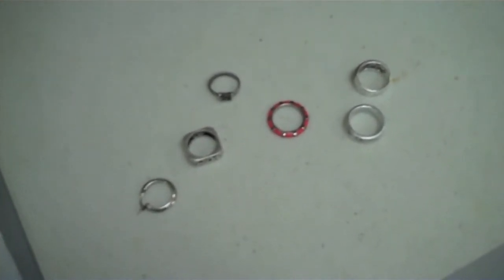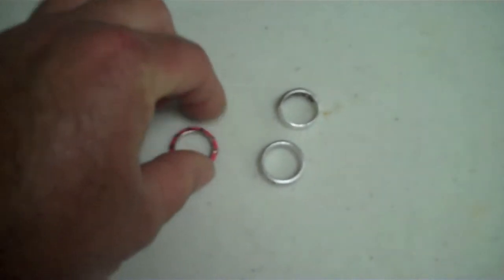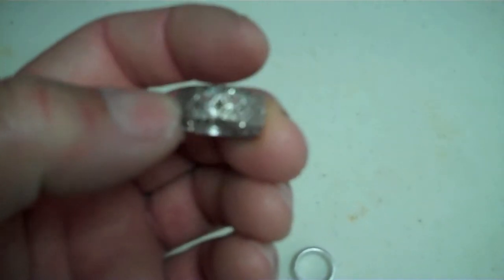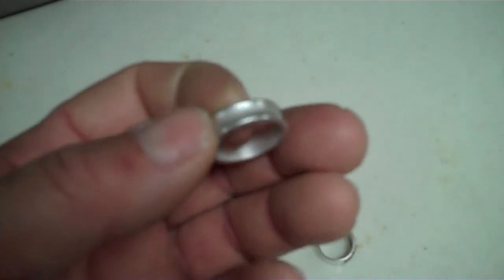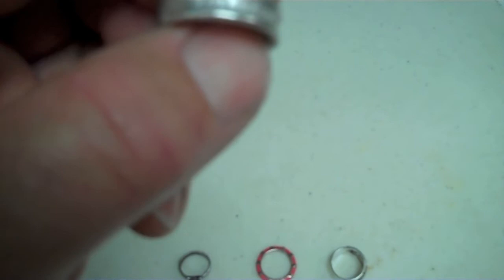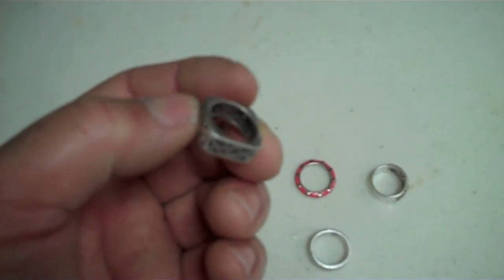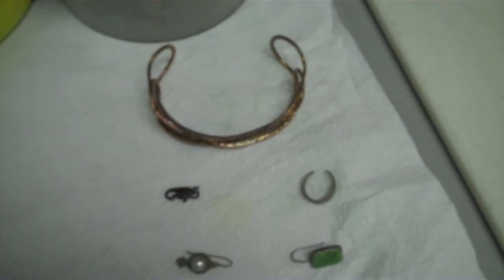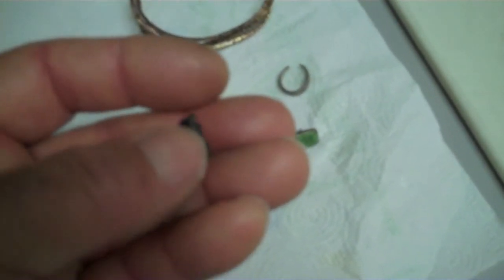Cleaned silver rings found this past week.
Today I cleaned some of the silver I found this week. Reverse electrolysis works well, provided it isn't overused. Here you can see the difference (compared to what they looked like as I found them, see other vids).